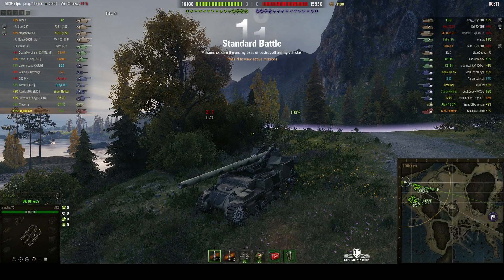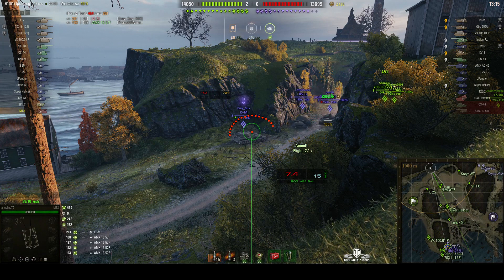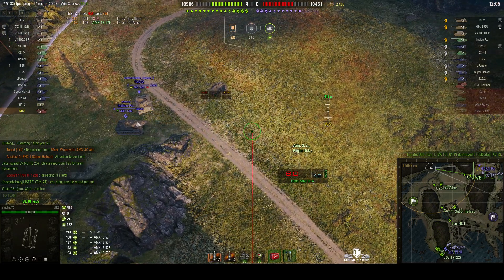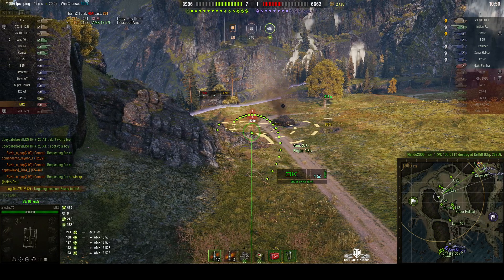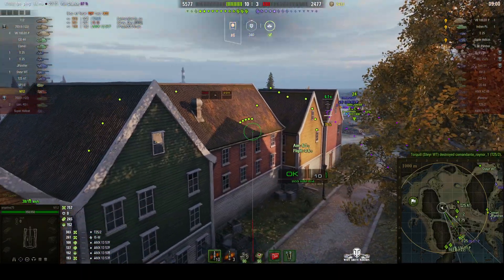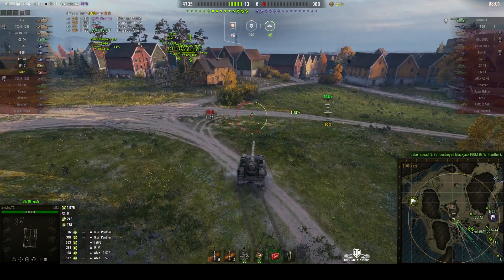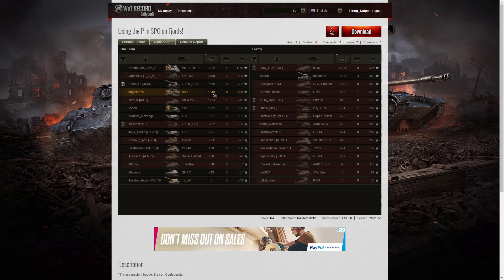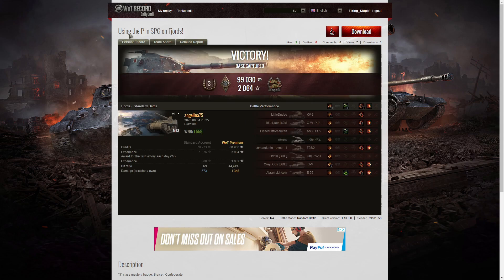M12 - Confederate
This replay is from 4 August 2020 on Fjords. The player,
angelina75 in the M12 was awarded a Confederate.